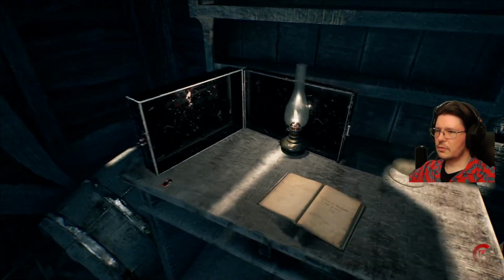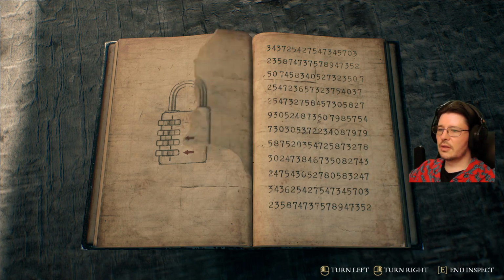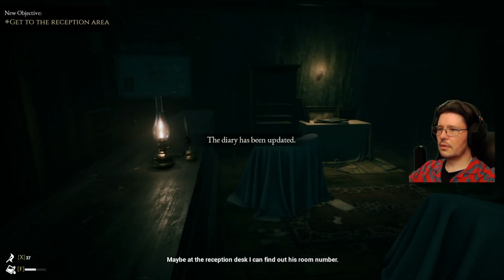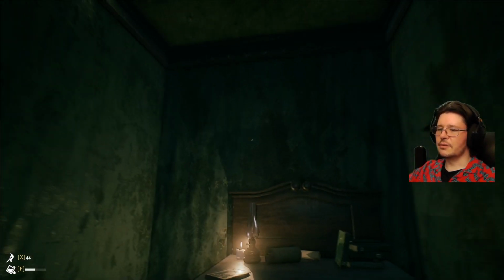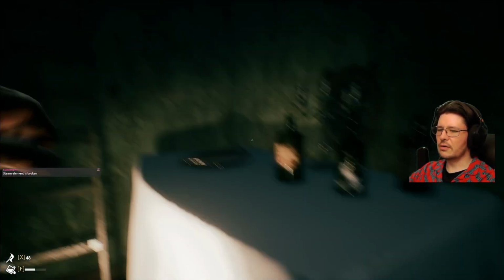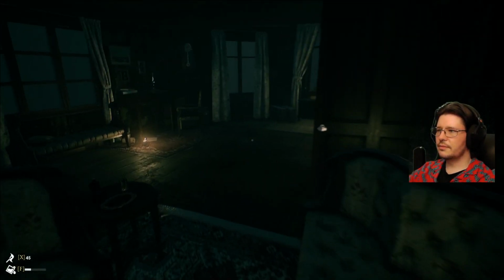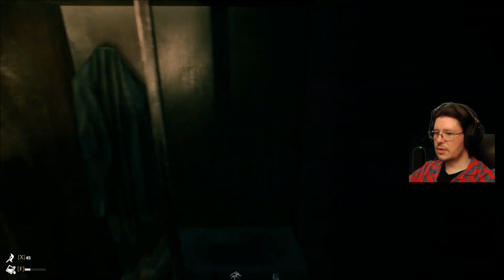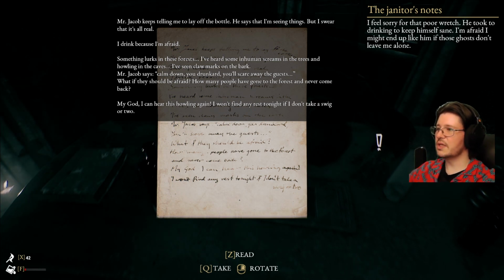Brockmares The Beast Inside Playthrough 07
I have never played "The Beast Inside"
This game has been in my steam library for a long while. It's finally time to get around to playing it. What is this game about?

on 2023/07/10